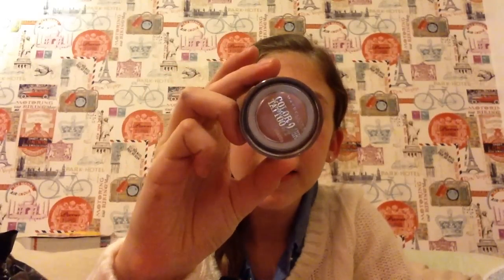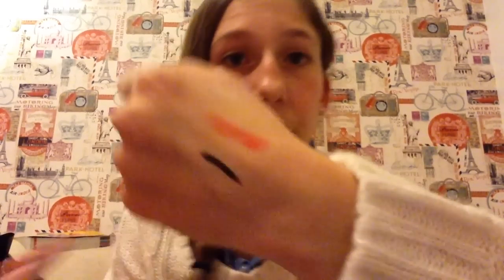Sophie - Daily Mix Beauty Bootcamp Entry 2014